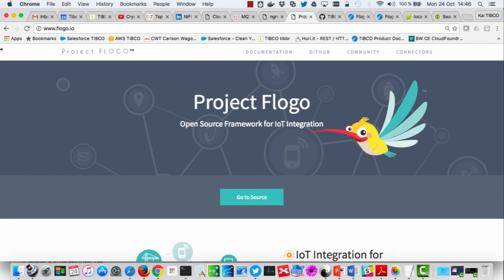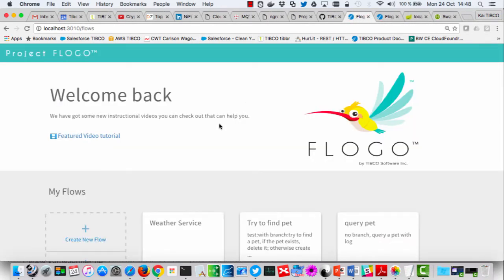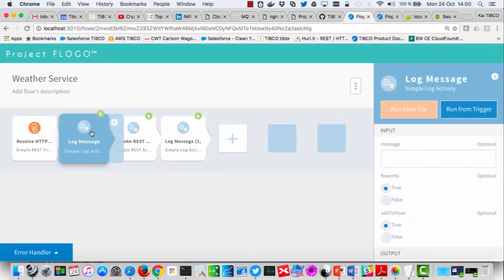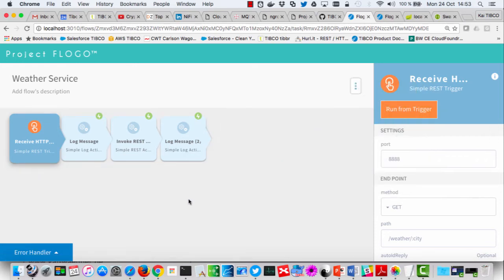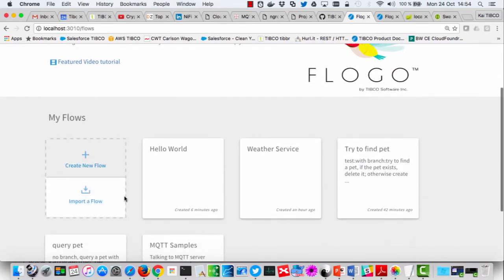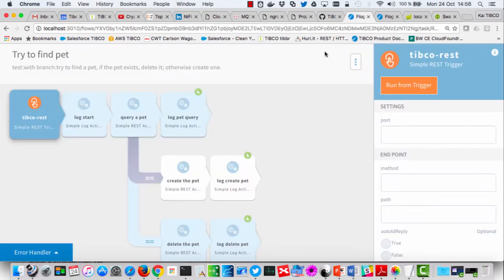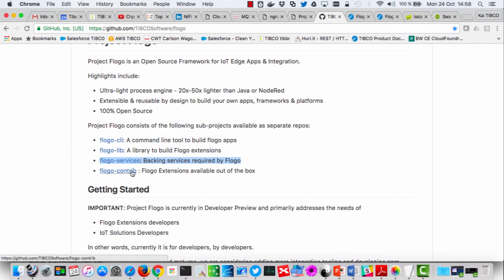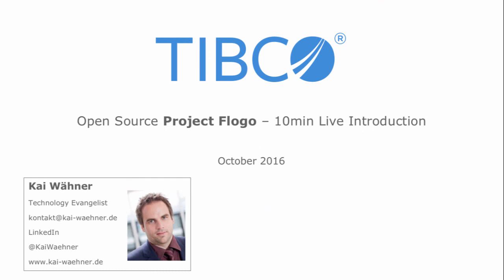Project Flogo Live Demo (Ultra-Lightweight Open Source IoT Integration)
Go-powered Open Source Project Flogo for Lightweight IoT and Edge Integration. This video contains just a live demo showing the development web user interface and the Golang source code. If you want to learn more about Flogo (overview, architecture, use cases), please take a look at my other videos.

The Internet of Things (IoT) brings up 50 billion devices until 2020, which have to be connected somehow. Challenges include low bandwidth, high latency, non-reliable connectivity and the need for low network costs. Therefore, a gateway at the edge is needed remotely on site of the devices to filter, aggregate and send just relevant data into the cloud or data center.

This session introduces open source project Flogo, which allows developing ultra-lightweight IoT edge applications with a zero-coding web user interface. Coders can also rely just on Go code if they want. It is written in Go programming language and therefore 20-50x more lightweight than similar Java or JavaScript frameworks.

The session focuses on live demos and shows how to develop ultra-lightweight microservices and how to integrate IoT devices using standards such as MQTT, WebSockets, CoaP or REST. The last part of the session compares Project Flogo to other open source IoT projects like Eclipse Kura or Node-RED and cloud offerings such as AWS IoT.

for more information and community.